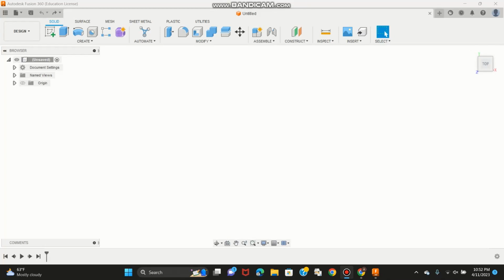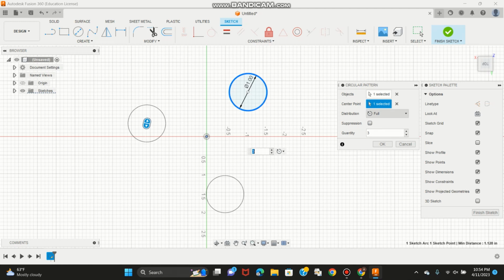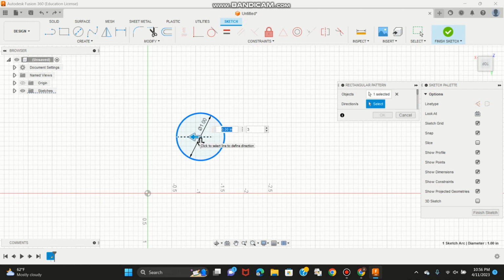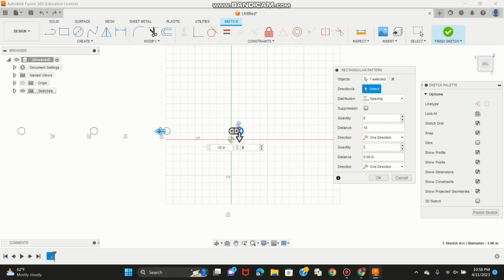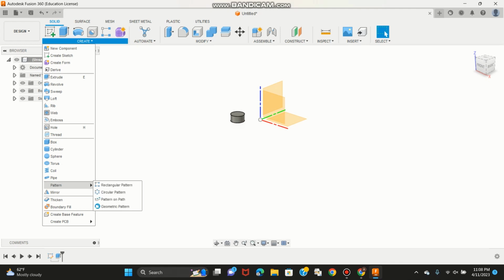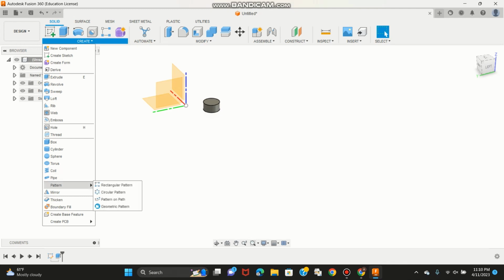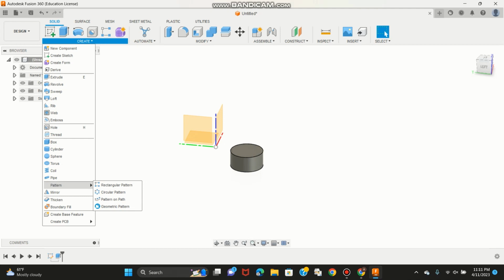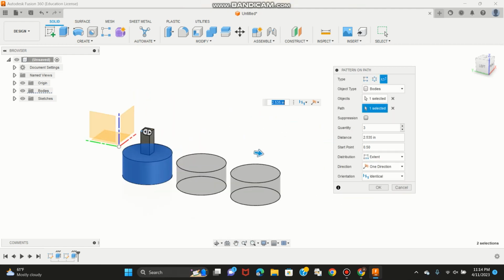How To Use Patterns in Fusion 360 (2D/3D) - Tutorial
Let me know if there are any other tools in Fusion 360 you want me to make a video on!
I will be uploading more informational content like this soon as well!